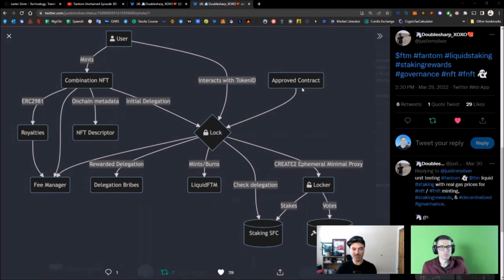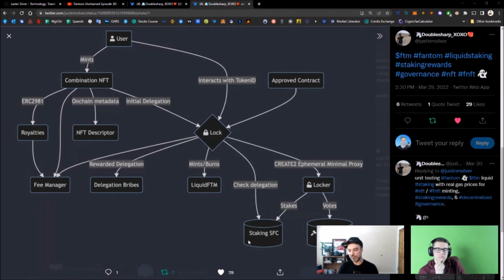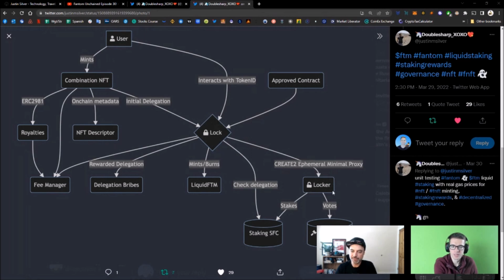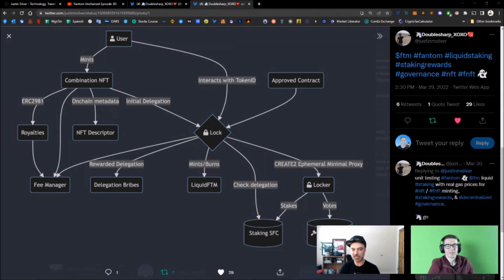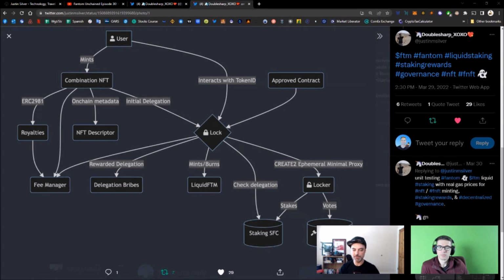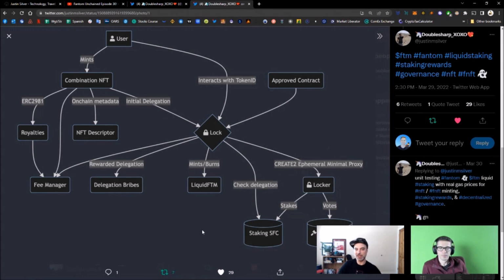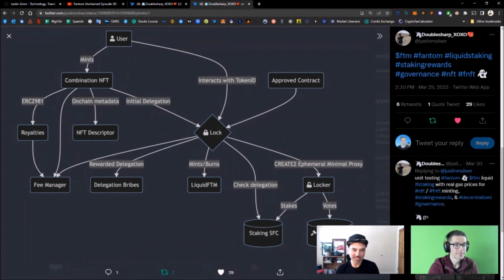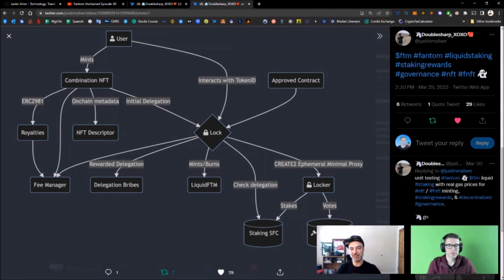Liquid Staking, FNFTs, & MORE [DoubleSharp Interview - Part 2]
Part 2: Justin shows us the future of NFTs. You aren't prepared for what's coming. Liquid Staking, FNFTs, pushing the innovation with Art NFTs? That's just the beginning.

Extra Info Regarding Justin:

- @justinmsilver goes by the name of DoubleSharp [frequently on Fantom Unchained].
- He's the type of guy that helps the ecosystem however he can.
- If you're a dev that wants to bounce/collab some innovative ideas for $FTM, reach out to him!

OUTRO MUSIC CREATED BY:
Alexander Thomas Evens

TIMESTAMPS:
0:00 - Intro
0:03 - Diagram Showing Justin's Implementation of Liquid Staking via NFTs.
0:32 - What are Smart Contracts? What are the restraints?
1:23 - The Workflow.
3:11 - People will be able to sell their staked FTM via NFTs.
5:05 - You can also borrow against your staked FTM.
8:35 - Development to show the value, timeframe, and debt tied to the NFT.
10:42 - The benefits of "Create2" & The "Ephemeral Minimal Proxy".
13:52 - Can some of these concepts be utilized in other crypto projects??
15:37 - Examples how this innovates ART NFTS [MowsePack].
17:55 - Reviewing/Summarizing why this is a big deal & places it can be used.
20:10 - NFTs allow for BUNDLING.
21:06 - Art NFTs can be programmed to allow special access.
21:26 - Why is the concept of "Abstraction" important here?
21:55 - Would it be possible to utilize Flash Loans with Bundled NFTs???
23:35 - You can sell Special Access to things with NFTs.
24:28 - Can you rent out a "Locker"? What other abilities do "Lockers" allow?
26:24 - How Governance on Fantom works.
27:23 - Potential issues with other Liquid Staking Protocols & Justin's approach.
29:48 - Validators can offer Delegation Bribes :D
30:58 - This opens up a lot of possibilities.
31:14 - When minting a NFT, could you select specified features/behaviors?
32:46 - There are SO many possibilities. Reach out to Justin if you wish to help.
33:40 - Do you think this is going to be implemented on other blockchains?
34:35 - Older projects already used portions of Justin's concepts.
35:22 - How can people follow your progress with this?
37:10 - Conclusion/Summary
37:37 - Upbeat Outro Music